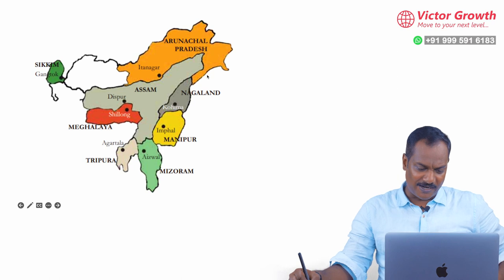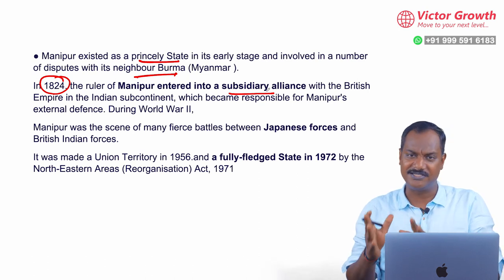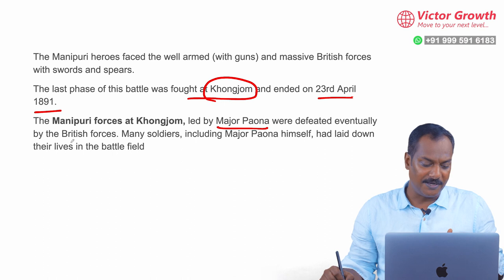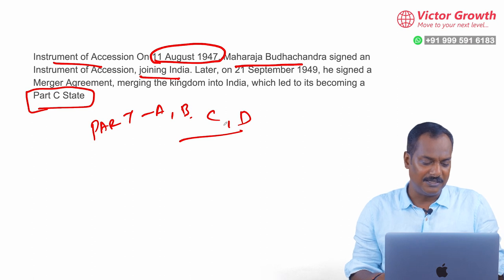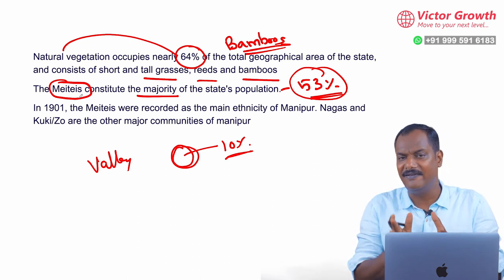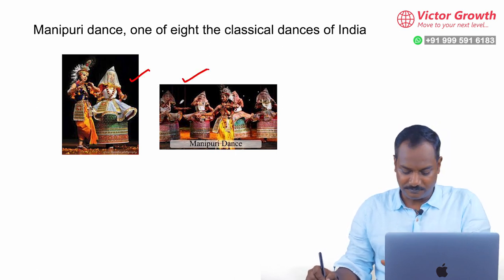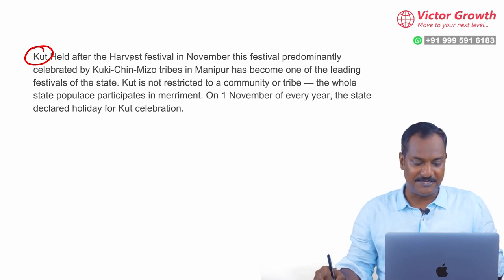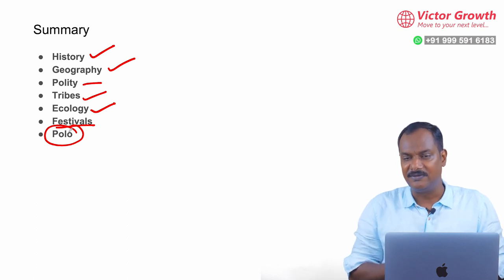Manipur Conflict | What is happening in Manipur ?| Meitei| Naga and Kuki tribes| CAA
Manipur, a state in northeast India, is witnessing violent clashes between two ethnic groups. What are the causes and consequences of this conflict? How can we relate it to the history, geography and polity of the region? This video will help you understand the current affairs of Manipur and how they can be useful for your UPSC or any other competitive exam preparation. Watch this video to learn more about this important topic.

The Manipur issue is a complex and sensitive one that involves various ethnic, political and social factors.
The demand by the Meitei community, which is the majority in the Imphal Valley, to be included in the Scheduled Tribe (ST) category for reservation benefits.
The opposition by the tribal groups, which are the majority in the surrounding hills, to the Meitei demand as they fear losing their rights and resources.
The violence and clashes that erupted between the two communities on May 3, 2023, after the Manipur High Court directed the state government to expedite the Meitei ST demand.
The curfew and security measures imposed by the state and central governments to restore law and order in the affected areas.
The humanitarian crisis faced by the people displaced by the violence and living in relief camps.
The historical and geographical factors that have shaped the ethnic diversity and conflict in Manipur.
The impact of other national issues such as the Naga peace talks, the Citizenship Amendment Act and the Inner Line Permit system on Manipur’s stability and identity.
The Naga and Kuki tribes, which are the majority in the surrounding hills and oppose the Meitei demand as they fear losing their rights and resources.
These groups have a long history of conflict and mistrust over land, identity and political representation. The recent violence was triggered by a court order that asked the state government to expedite the Meitei ST demand. This led to protests and clashes between the two sides that resulted in deaths, injuries and displacement of thousands of people.